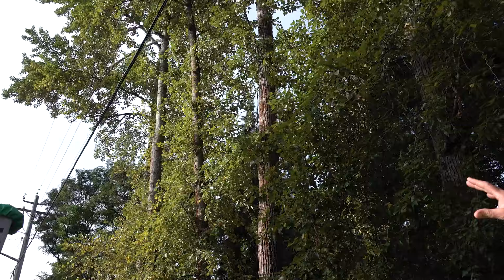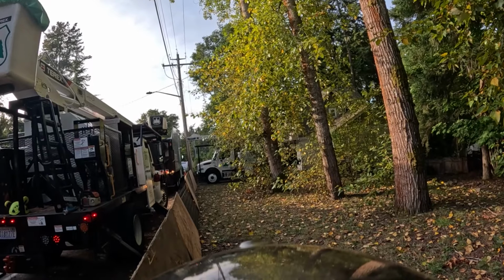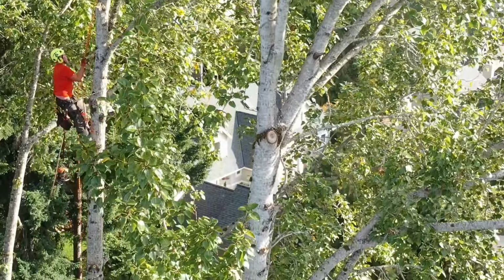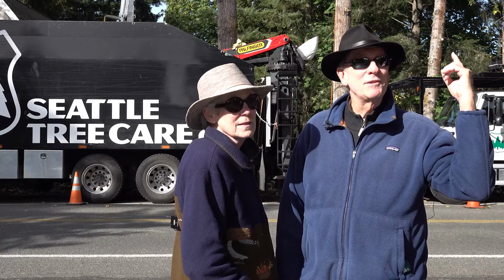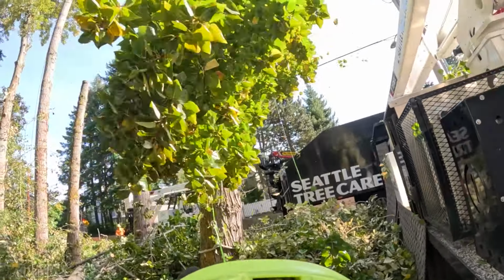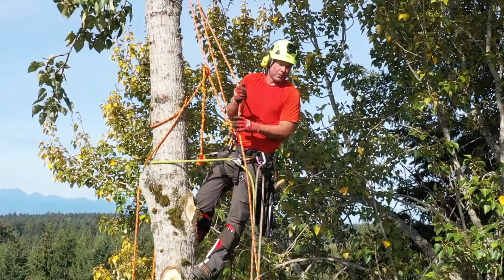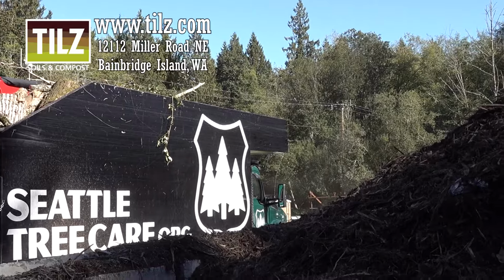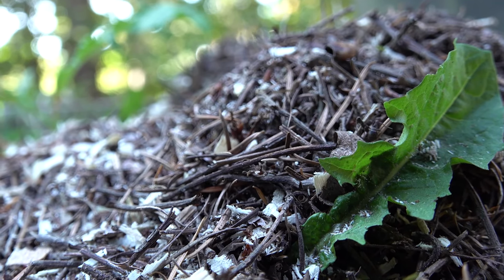Bainbridge Island Tree Removal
Peter, Arne, Abe, Keaton, Banks and Emerson hop on a ferry and head to Bainbridge Island. In the small town of Winslow stands 5 tall cottonwoods notorious for knocking out the power each year. Due to their vicinity to high tension power lines, these well planted trees have become the bane of a little neighborhood. The neighbors are all glad to see them gone.

Tag along as we float across the sound to Bainbridge Island and bring some peace to the residents of Winslow and some relief to the homeowner. Hear first hand accounts of what it's been like for the people living there and then, in keeping with the island way of life, we take the material and recycle it at the local Soil and Compost business, TILZ.

From birds eye vantage points and up close and personal, you'll experience what it's like to tackle a project with five 100+ foot trees, 2 Grapple trucks and 2 Bucket trucks.

✅ Professional tree removal services
✅ Specialized care for urban environments
✅ Safe, efficient, and eco-friendly methods

Serving Seattle and the greater Puget Sound area, we’re your go-to experts for keeping your trees healthy and your property safe.

Serving Seattle & Eastside